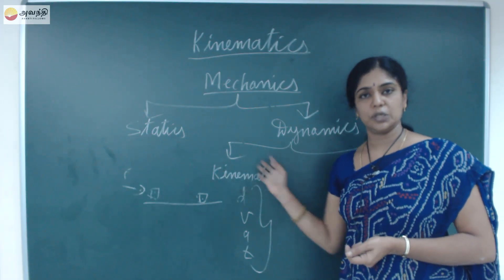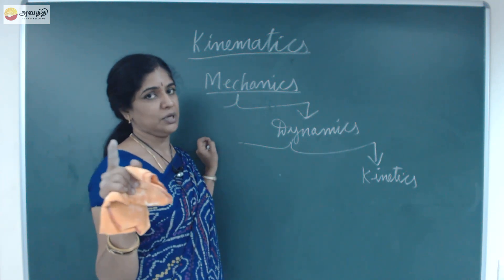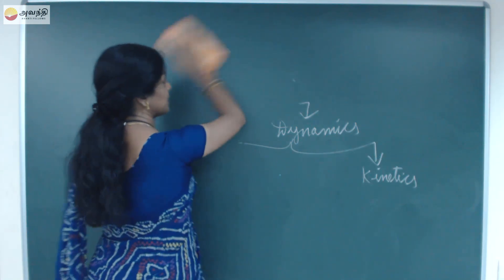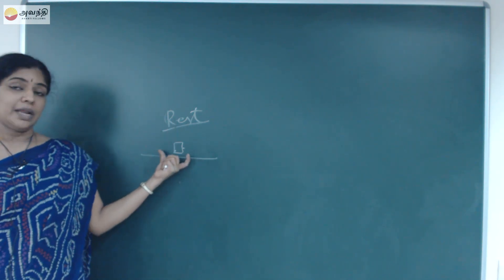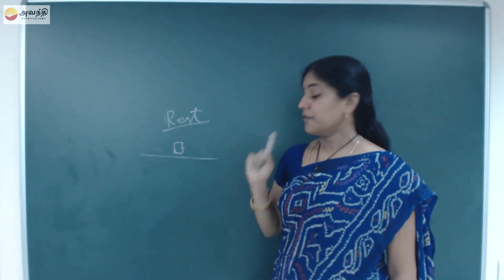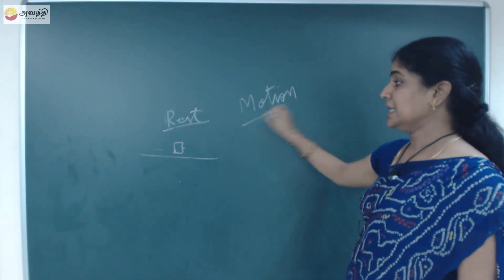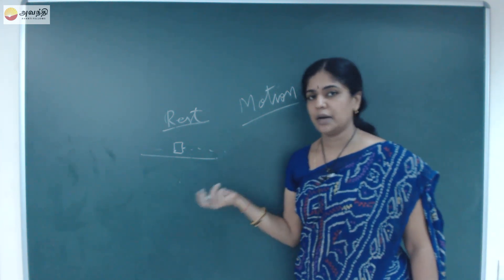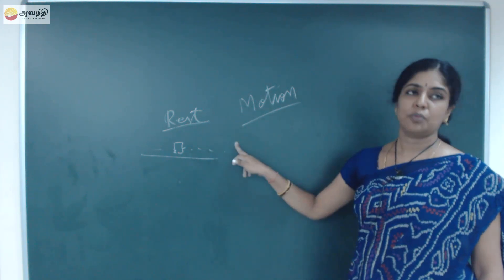TN XI P2(2)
Tamil Nadu Board Class XI Physics Chapter 2
Kinematics
Introduction
Particle
Rest & Motion